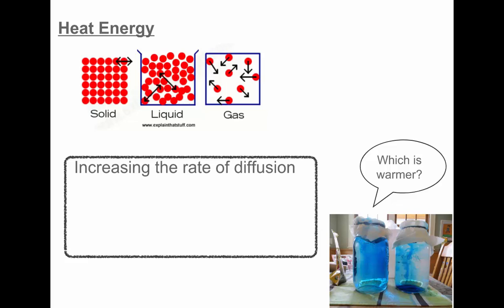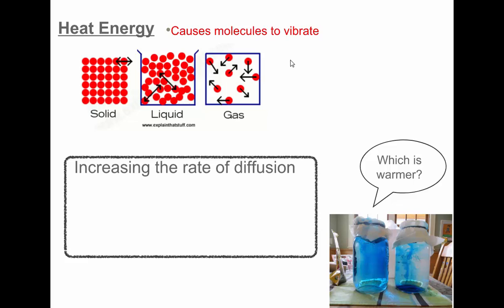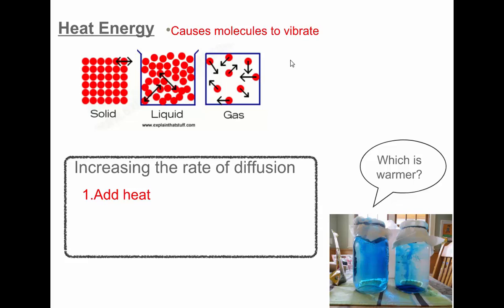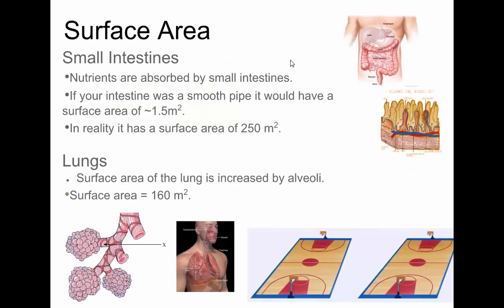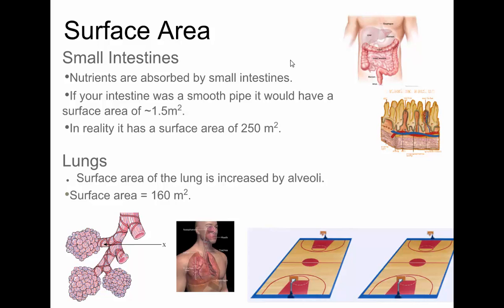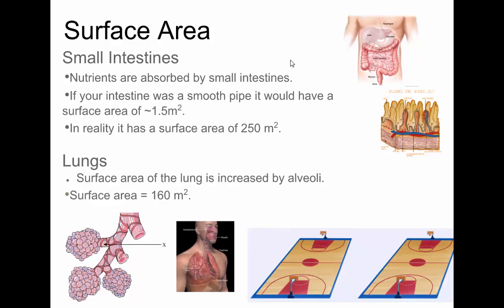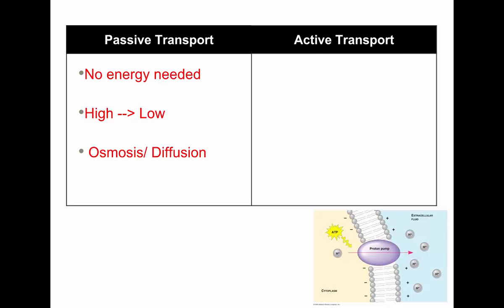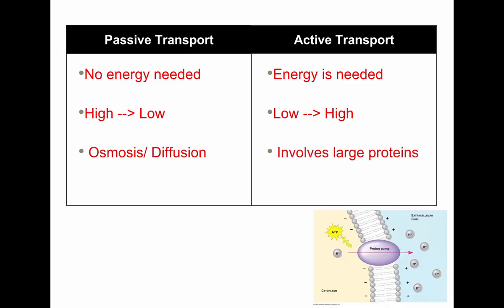SCI7 - Active and Passive Transport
In this video we review the differences between active and passive transport.